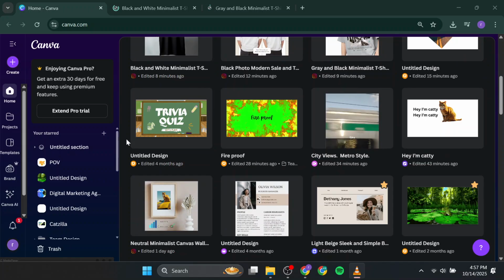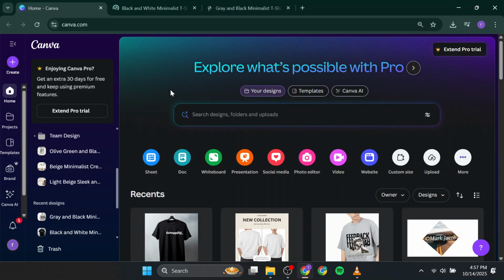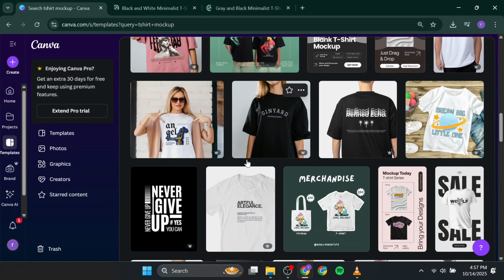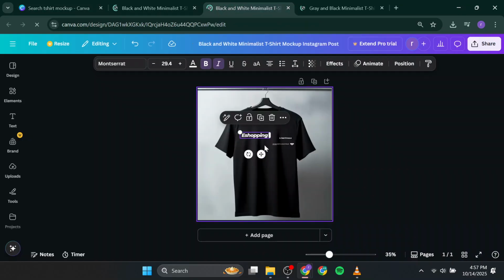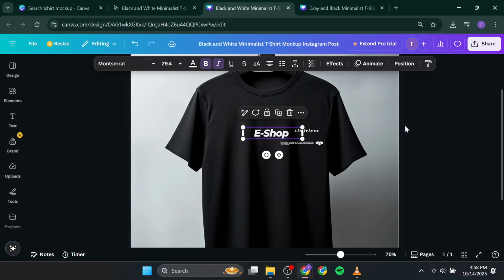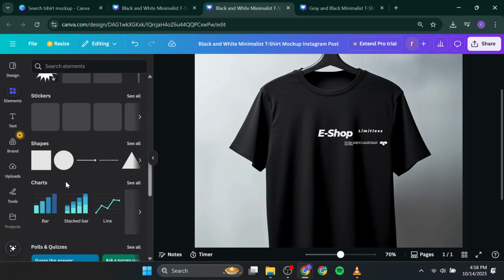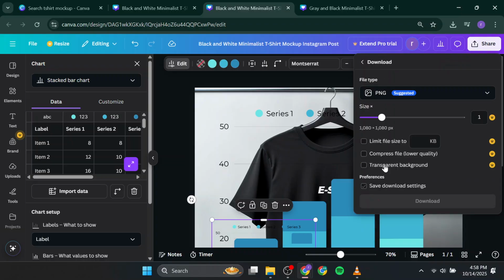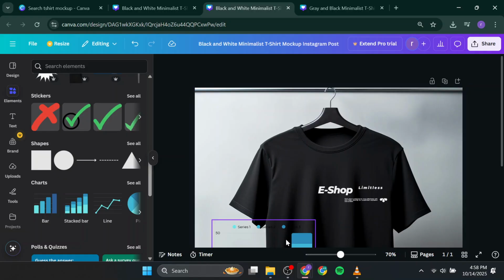How to Make a T shirt Mockup with Canva - 2025 (NEW METHOD)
How to Make a T shirt Mockup with Canva
In this video, How to Make a T-shirt Mockup with Canva, you’ll learn step-by-step how to design and create realistic T-shirt mockups using Canva. This tutorial covers uploading your design, customizing templates, adjusting backgrounds, and showcasing your shirt design for print-on-demand or online stores. Perfect for beginners looking to make professional T-shirt mockups easily using Canva’s free tools.